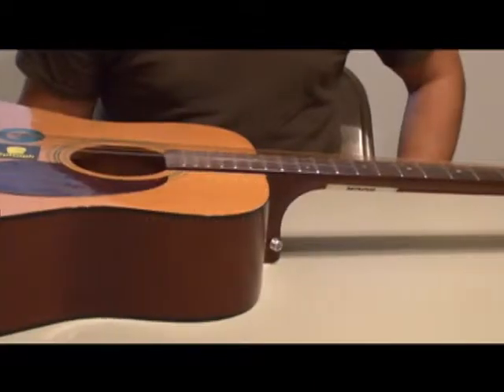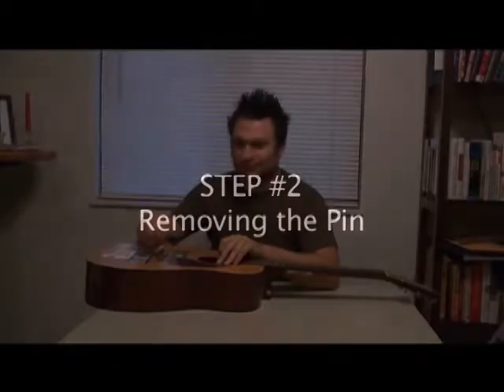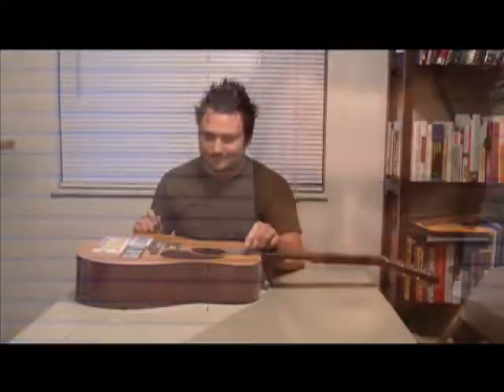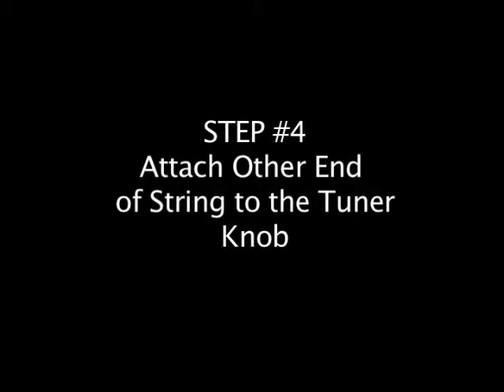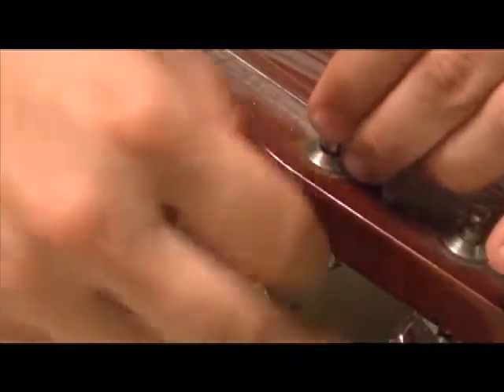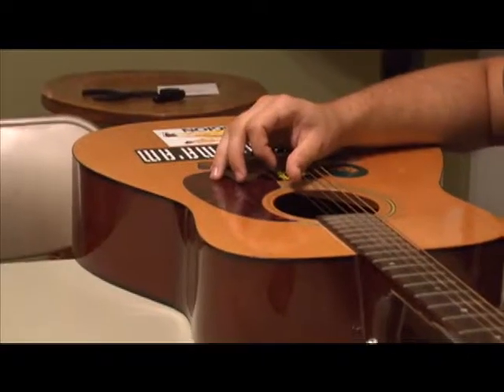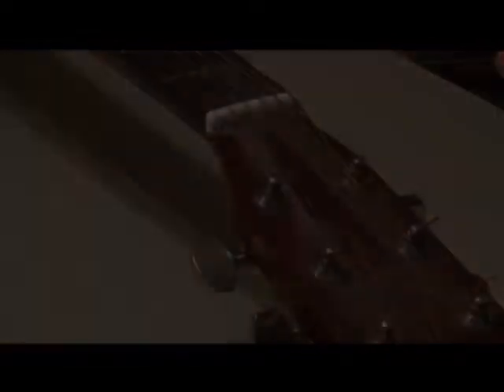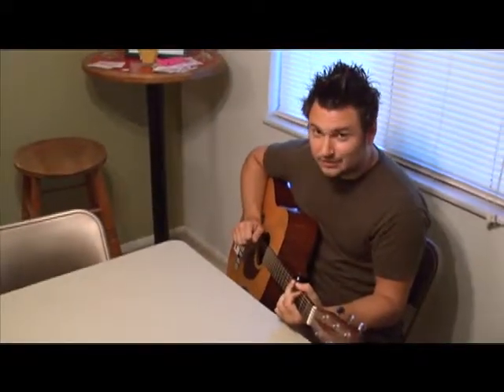How to Re-String an Acoustic Guitar Video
A video project I did for a class.  I got a little hammy.